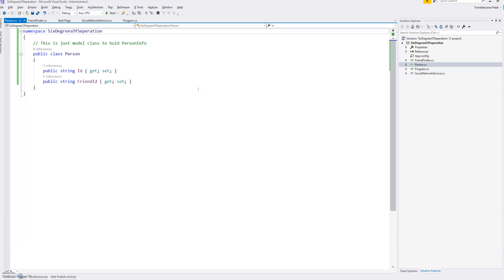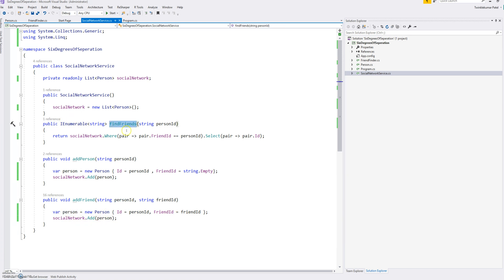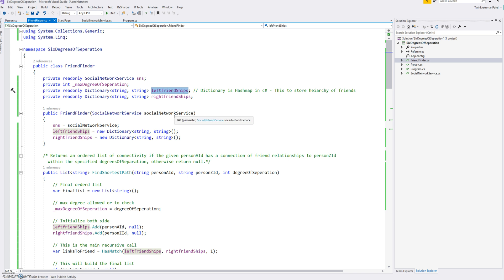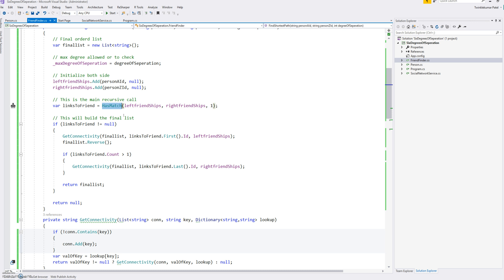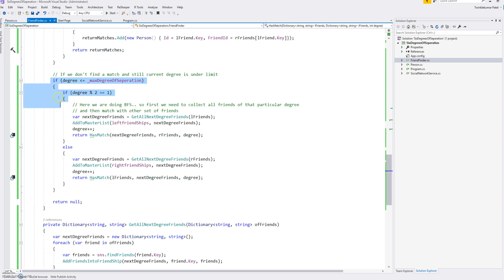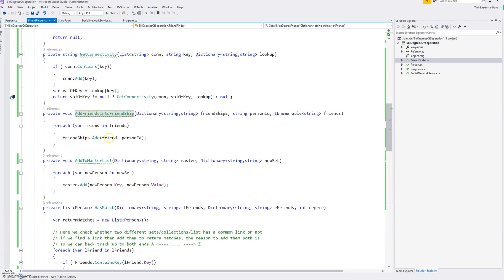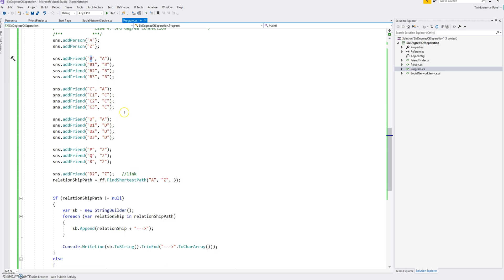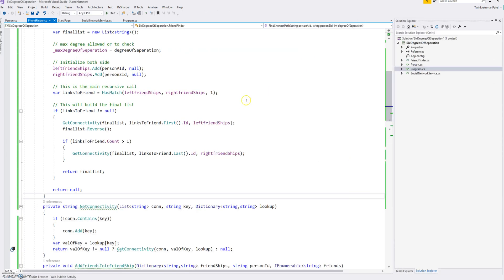Six Degrees of Separation Solution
Six Degrees of Separation algorithm